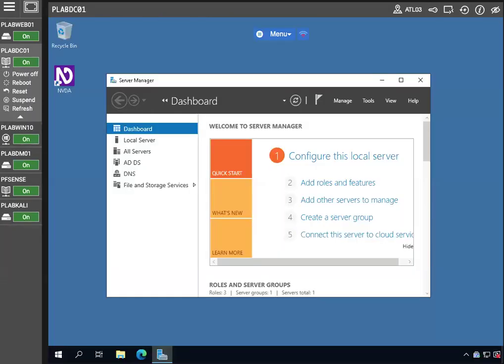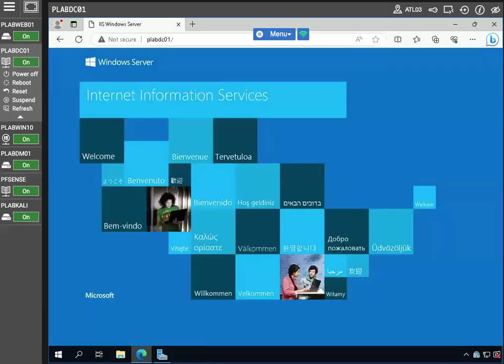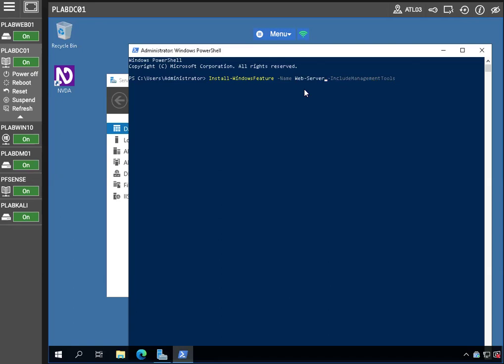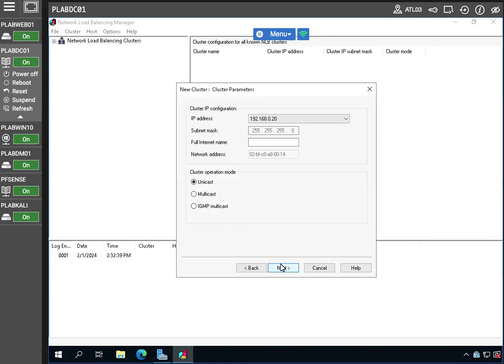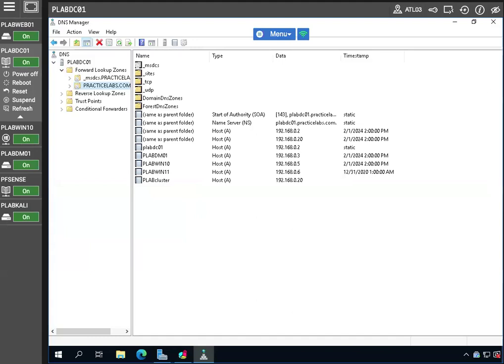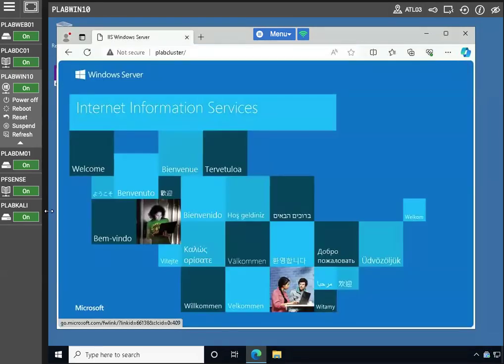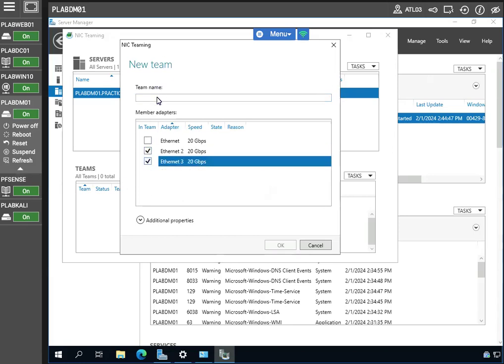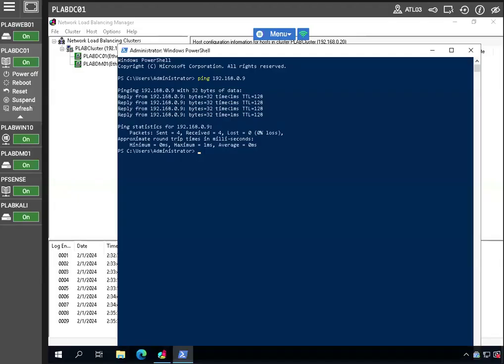Load Balancing and NIC Teaming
This video demonstrates my proficiency in configuring load balancing and NIC teaming to enhance network performance and redundancy.

Key Areas Covered:

Understanding Network Resiliency: Witness how I explain the concepts of high availability and disaster recovery, highlighting their significance in maintaining network uptime and data accessibility.

Load Balancing Implementation: Observe how I demonstrate the installation and configuration of Network Load Balancing (NLB) to distribute network traffic across multiple servers, optimizing resource utilization and ensuring seamless service delivery.

NIC Teaming Configuration: Learn how I illustrate the process of configuring NIC teaming, which combines multiple network adapters into a single logical interface, increasing bandwidth and providing a failover mechanism in case of network adapter failure.

By watching this video, you'll gain valuable insights into my ability to:

Grasp the principles behind load balancing and NIC teaming and their role in network reliability and performance.

Independently implement essential network redundancy solutions by configuring NLB and NIC teaming, ensuring high availability and mitigating potential disruptions.

Effectively manage network resources for optimal performance and seamless user experience.